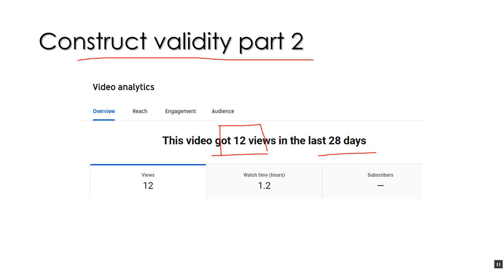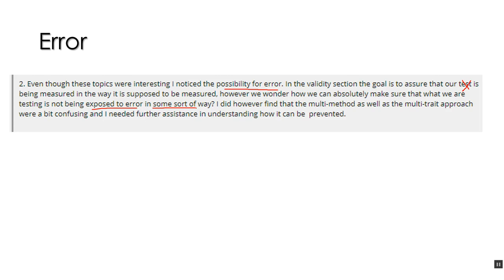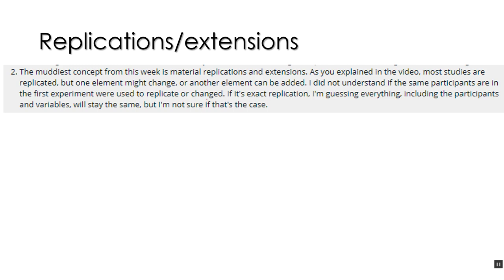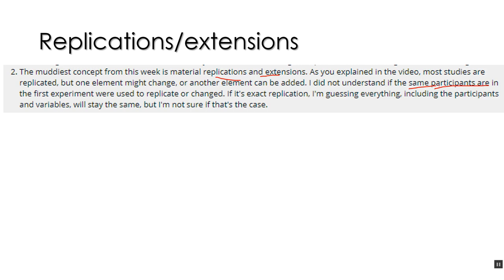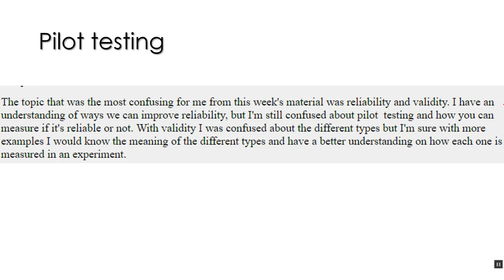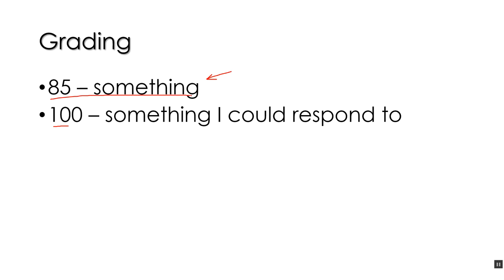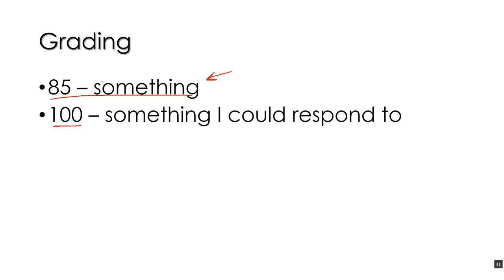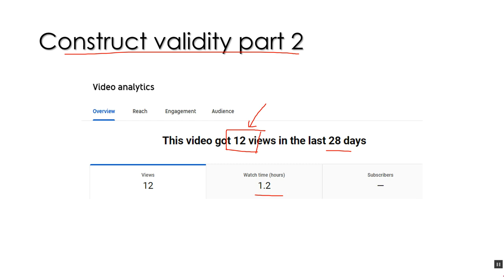muddiest fall 21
Research methods